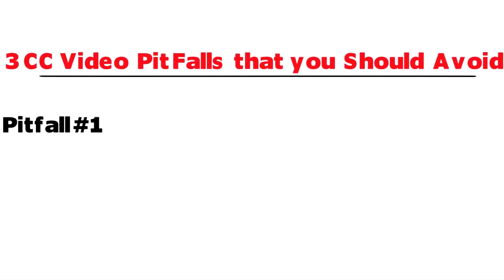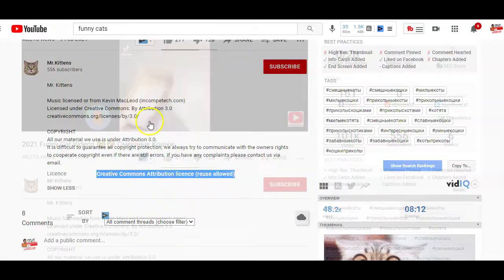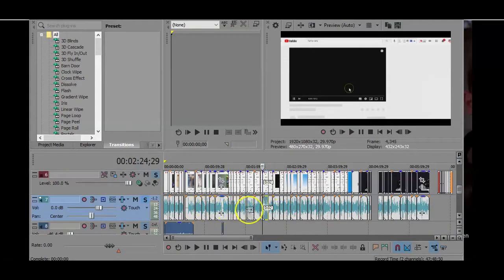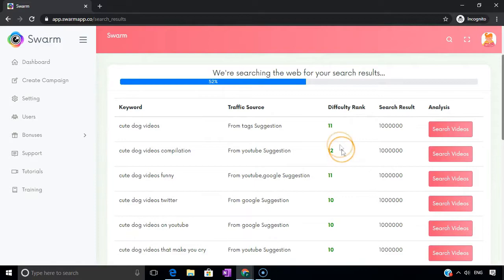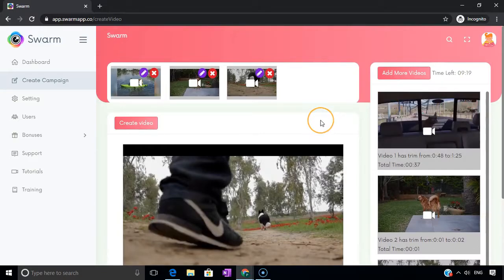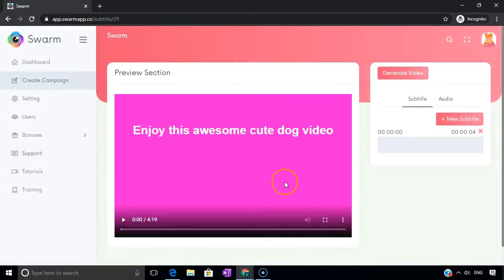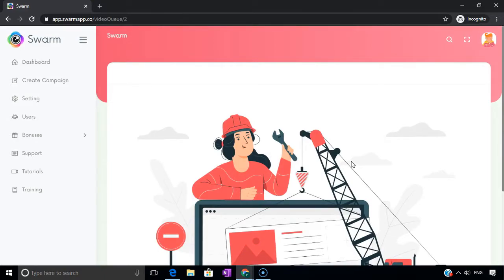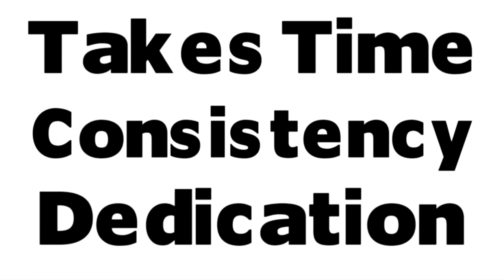3 Creative Commons Video Monetization Pitfalls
This video is an example of a video created using a collection of funny cats video clips from the YouTube creative common

As you can see the video has already generated over 46 million views and above all the video is monetized

So how do you create creative common videos like this that is monetized on YouTube
In this video I am going to walk you through some creative common pitfalls that might cost you your video getting monetized on YouTube